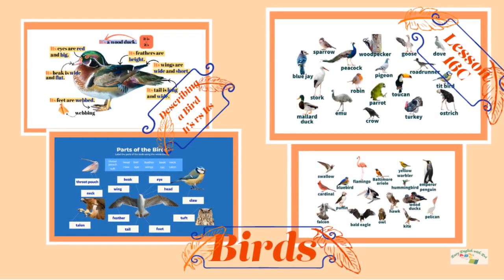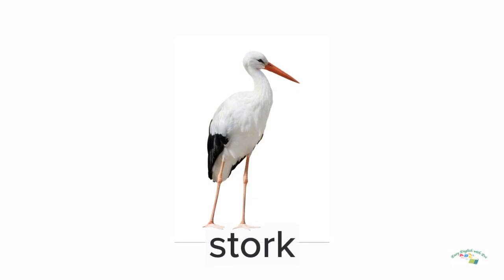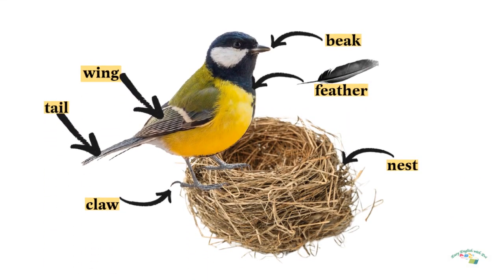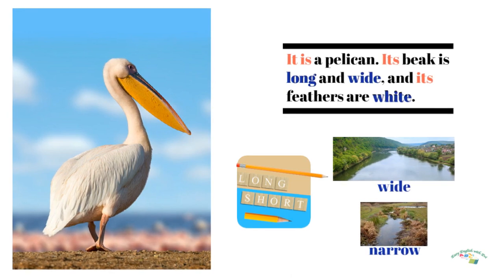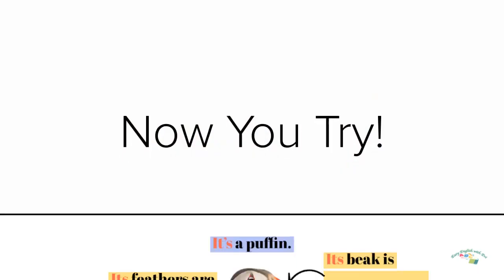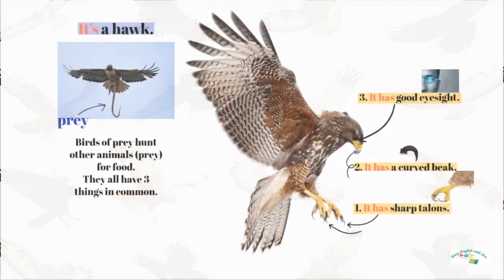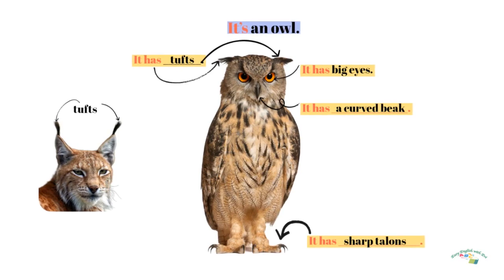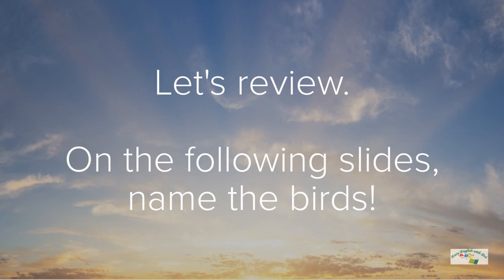Lesson 16C: Birds Names / Describing Birds / Parts of a Bird / It's vs Its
00:00 Birds Names
1:55 - 2:05 Parts of a Bird
2:20 - 3:50 Describing Birds
3:50 It's vs Its
3:55 - 4:45 Now You Try and describe birds
4:50 - 6:45 Birds of Prey / description and practice describing
6:50 - 7:15 Name the Birds!
7:20 - 7:30 Label the Parts of the Birds!